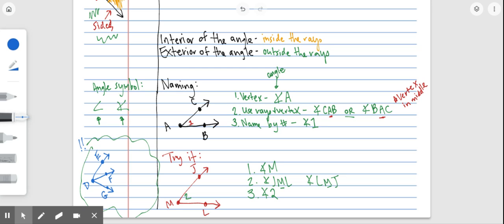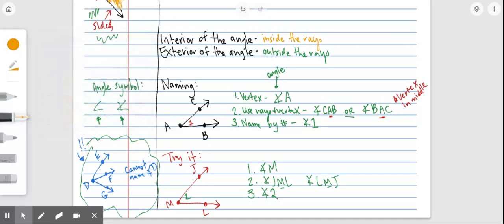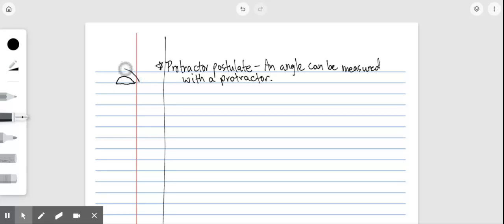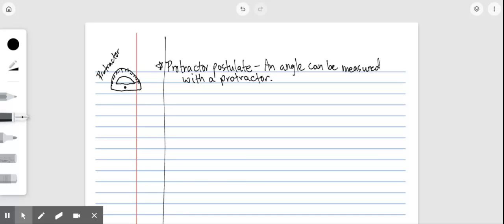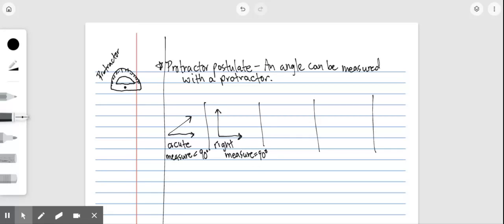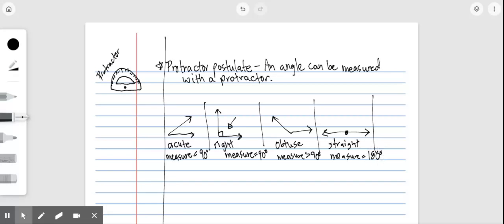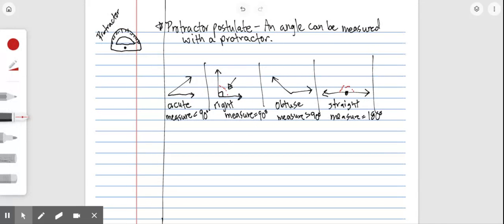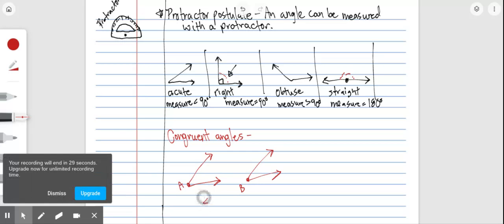Measur and Construct Angles 2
How do we measure an angle? What types of angles are there?